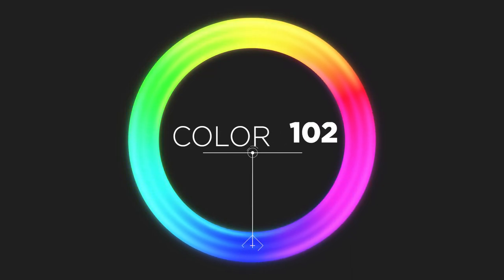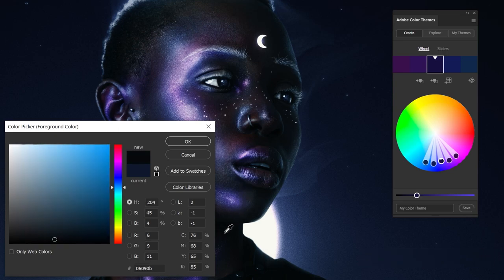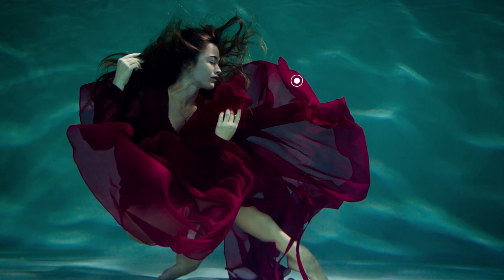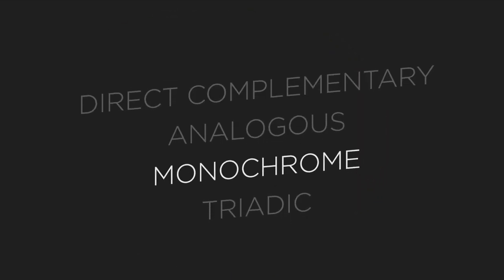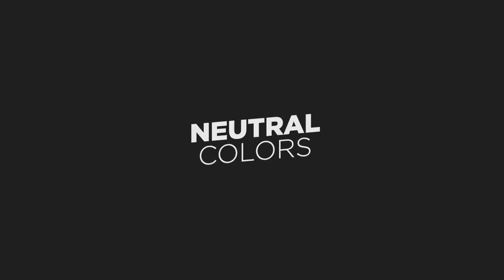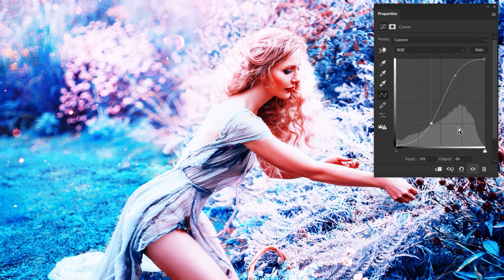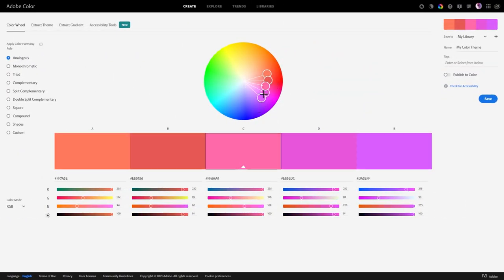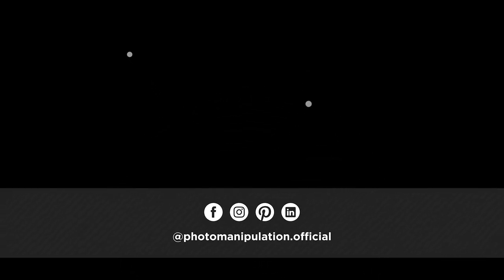Photoshop Color Guide | Part 2: CHOOSING COLOR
COLOR can make or break a Photo Manipulation artwork. In this video Abbey Esparza will show you HOW to use Color effectively in Photoshop, and take your creations to the next level! The DEFINITIVE Color Guide for Photo Manipulators.